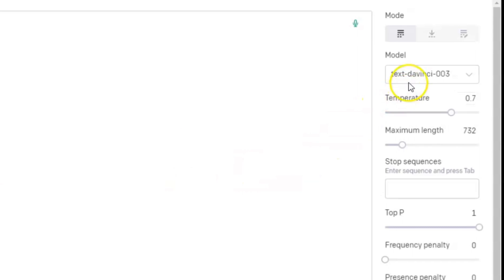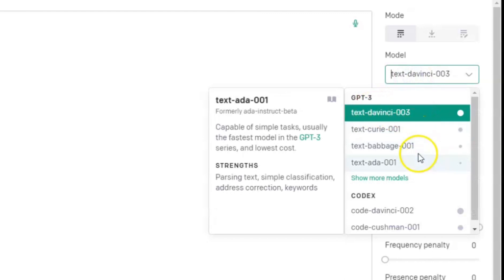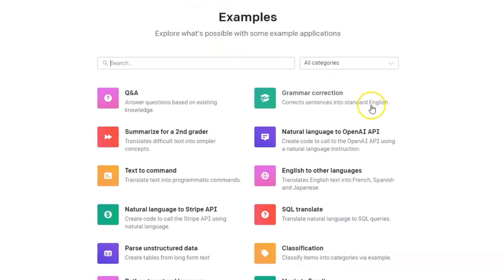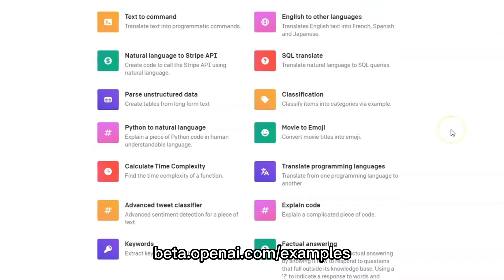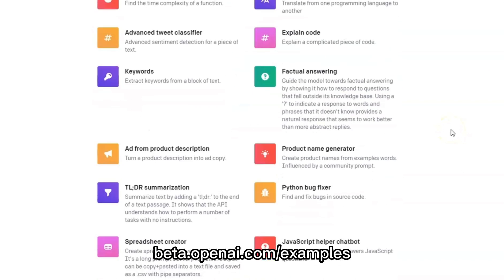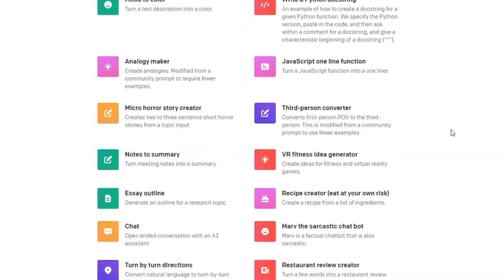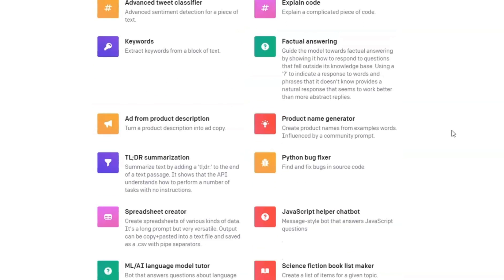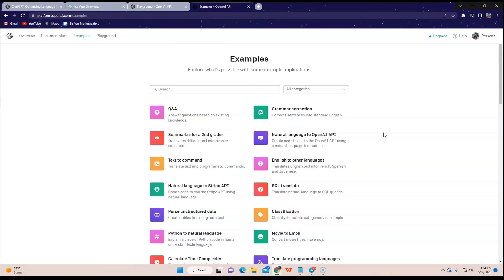How To Use Chat GPT AI For Beginners